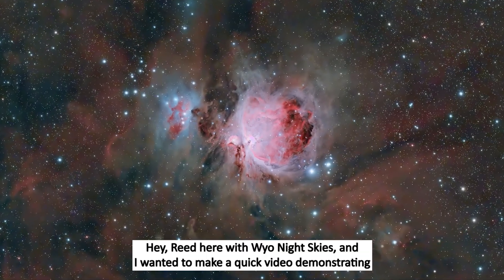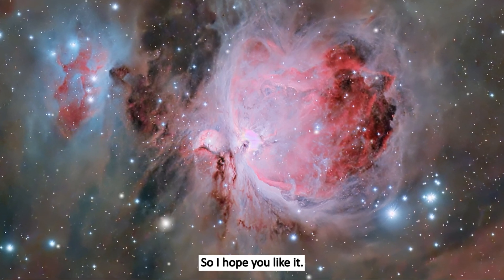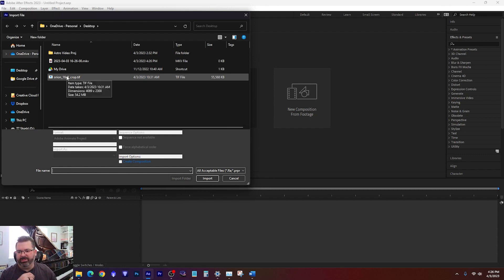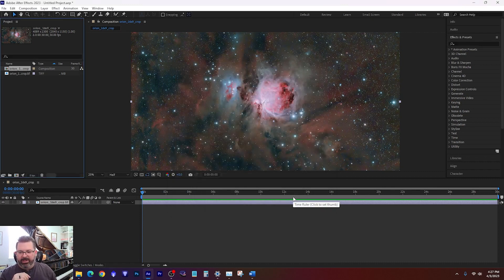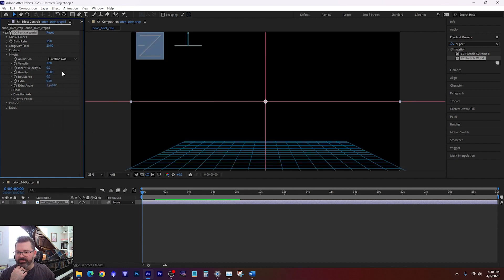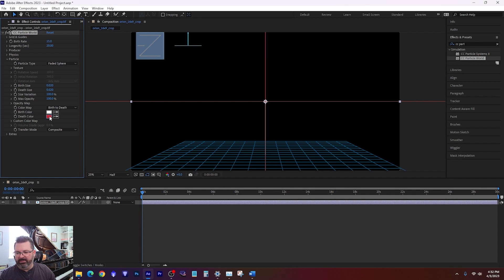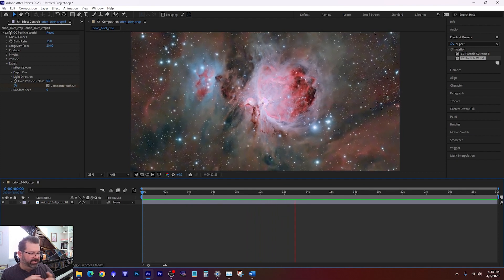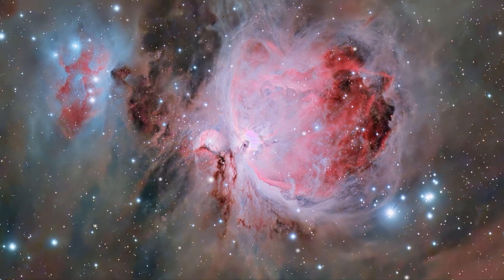Flying Through the Stars Animation for Astrophotography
This is a short demo on how to create an animated astrophotography image by adding an effect that makes it feel like you're flying through stars into the photo. It's one of my favorite, simple techniques that adds a dynamic look to a still photograph.

I learned the techniques in this video by watching some other YouTube videos and experimenting with different settings and effects. I hope its helpful and fun to watch!

The photograph of the Great Orion Nebula in this video was taken by me with my own equipment a couple months ago. I love astrophotography and have been practicing it for about 7 years!